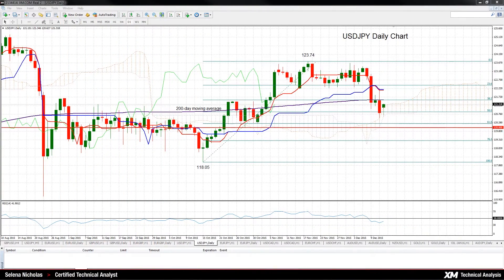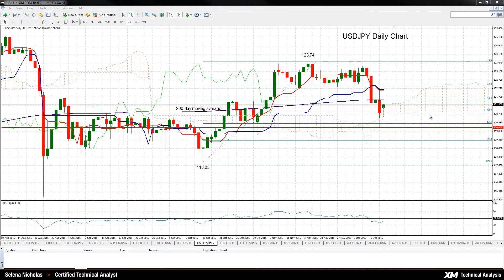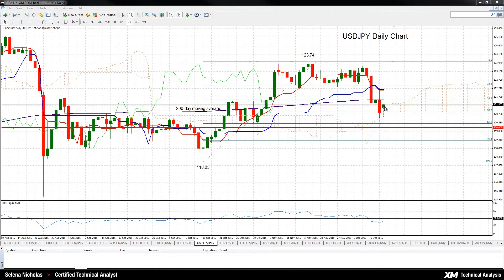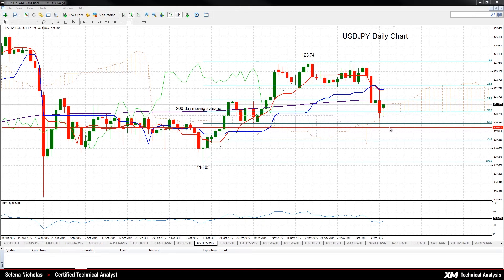Technical Analysis - 14/12/2015 - USDJPY bearish bias below 200-day moving average, 120 in focus